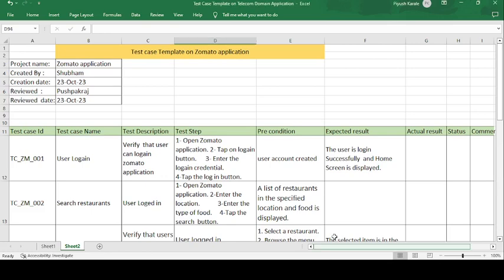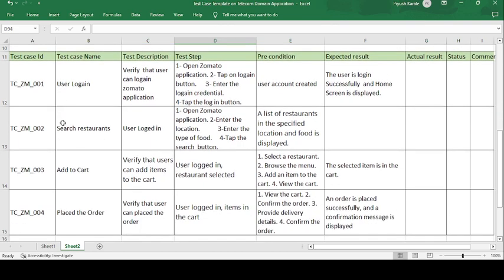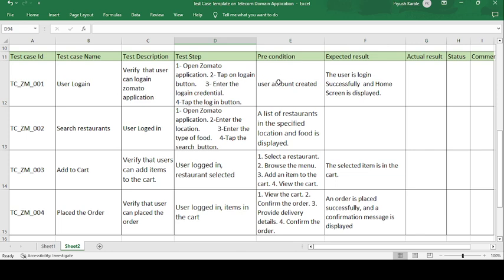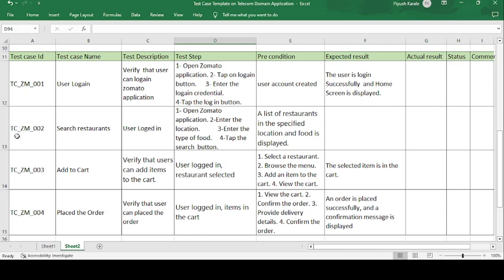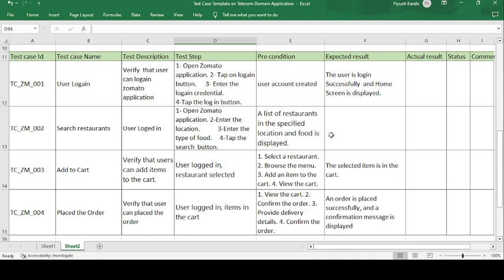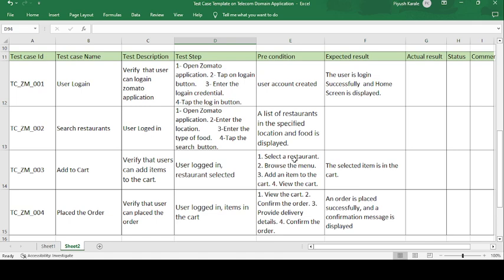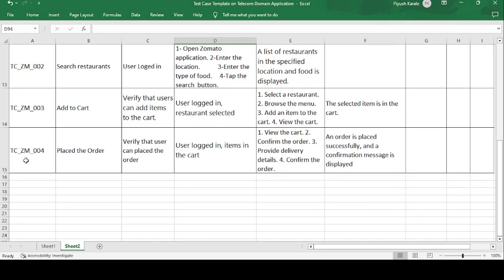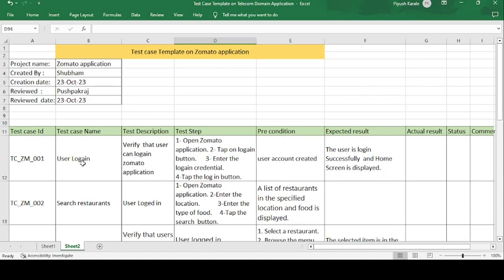how to create test cases on zomato application,and create the test case template format,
how to create test cases on zomato application,and create the test case template format, how to create test cases, what are the column required for creating test case template all description available in this video.
how to create test case template format on zomato application description?
YouTube Video Test Case Template for Zomato Application

Test Case ID: [Unique identifier for the test case]
Test Case Title: [Title describing the purpose of the test case]

Objective:
[Describe the objective or goal of the test case. In this case, it is to evaluate a YouTube video related to the Zomato application.]

Preconditions:
[List any specific conditions required before executing the test case. For example, access to a web browser, a YouTube account, or an understanding of the Zomato application.]

Test Data:
[Specify any data or information required for the test case. For example, the URL of the YouTube video, the title, or the description.]

Test Steps:

Step 1: [Detailed description of the first step, e.g., "Open a web browser and navigate to YouTube."]

Step 2: [Detailed description of the second step, e.g., "Search for the Zomato-related video using specific keywords or the video's title."]

Step 3: [Play the video and evaluate its content, considering aspects like relevance, accuracy, and quality.]

Step 4: [Take notes on any specific details or information related to the Zomato application mentioned in the video.]

Test Data Cleanup:
[Explain how to exit or return to the initial state after executing the test case. For example, close the web browser.]
Thank you guys for watching the videos
Created by: shubham chahakar
creater of pushpakraj  software tutorial
Postconditions:
[Describe any information or changes in the state of the application or system after executing the test case. In this case, it could be none or related to the user's YouTube history.]

Test Case Status:
[Use this section to mark whether the test case passed, failed, or is pending.]

Pass: [If the test case provides valuable information and the video is relevant and accurate.]
Fail: [If the test case doesn't provide the expected information, or if the video is inaccurate or irrelevant. Provide details about the failure.]
Pending: [If further action or evaluation is required.]
Notes:
[Add any additional notes, comments, or observations related to the test case. For example, specific timecodes in the video where relevant content is found.]

Test Case Author:
[Your name or the name of the person creating the test case]

Date Created:
[Date when the test case was created]

Attachments:
[Include any relevant files or screenshots, if needed.]

This template provides a structured way to document your test cases for a YouTube video related to the Zomato application. It helps ensure a systematic approach to evaluating the content and its relevance to the application. Customize the template as needed based on the specific video you are testing and the aspects you want to evaluate.